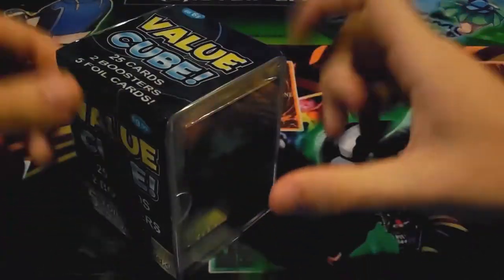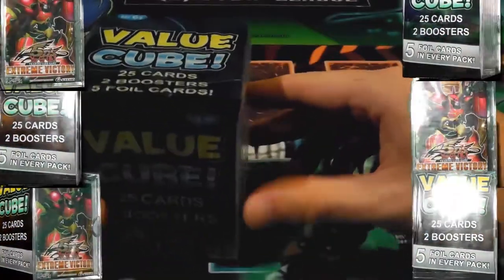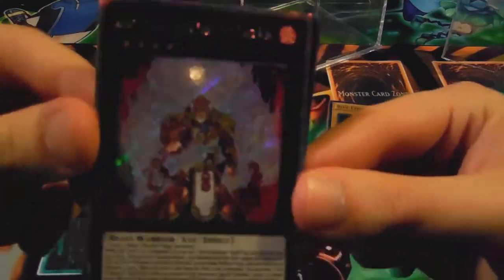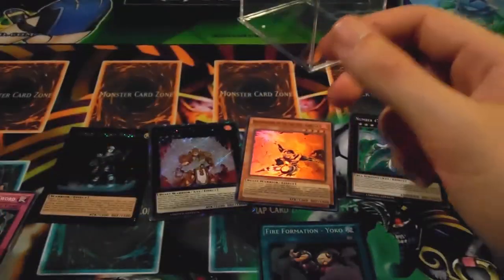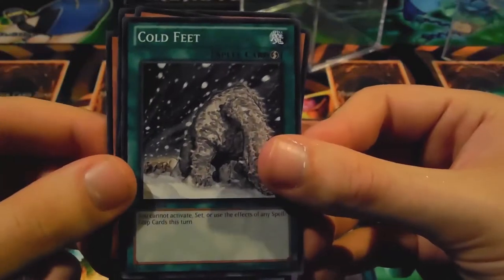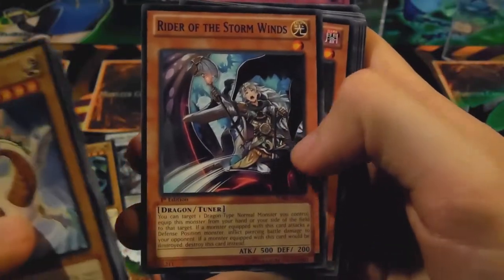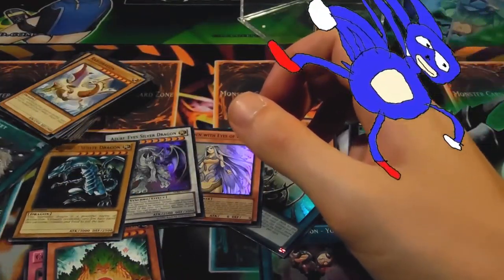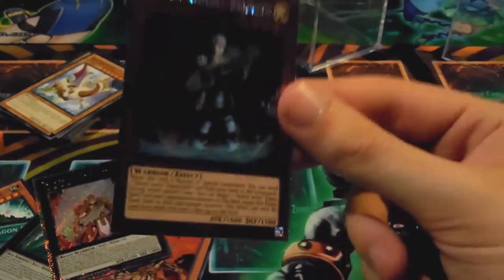Yugioh Value Cube/Saga of Blue-Eyes Deck Opening | CRUISE APPROVED!!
NEW OPENINGS EVERY MONDAY, WEDNESDAY, AND FRIDAY!!!

This time I have an EXTREME VALUE CUBE! to be opening, you can find this at target (usually).

-I bought 8 or so of these, so I will be doing more openings of them over the following weeks.

-This one turned out really good, had a Saga of Blue-Eyes Deck in it (didn't realize those had jumped in price).

-PLEASE let me know what you thought about this cube, and if you would like to see more of it.

-ALSO!! Please let me know if there is anything you would like to see for a future video.

Intro: Night Drive (Strong Suit Remix) by Decktonic